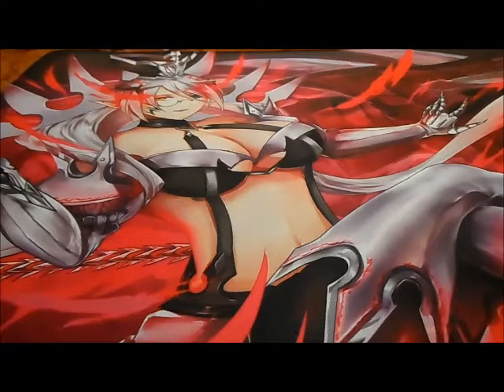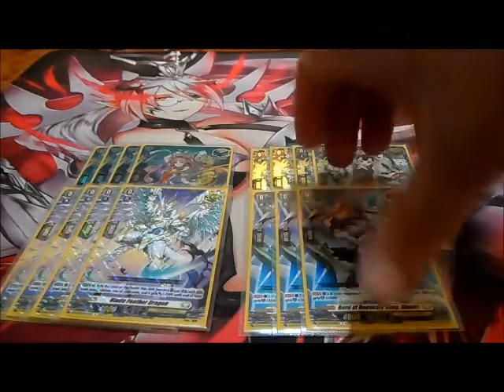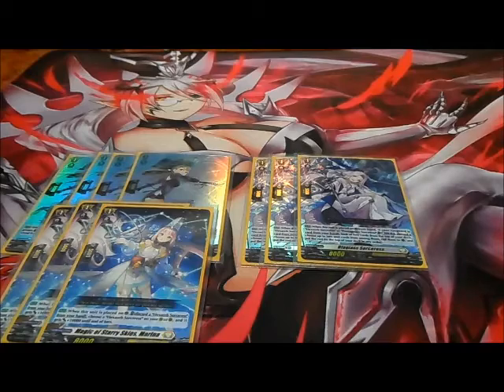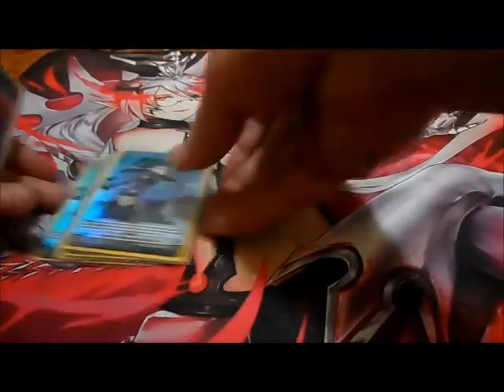CFV Deck Profile Update: Hexaorb Sorceress (D-Series) 2-23-22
This is my Updated Deck Profile featuring the Keter Sanctuary Nation using the Sorceress Series. Inspired by Yamamoto.

DECKLIST: 50

RIDE DECK: 4
Tri Connect Sorceress x1 (Starting Vanguard)
Tier Square Sorceress x1 (Grade 1)
Pentagleam Sorceress x1 (Grade 2)
Hexaorb Sorceress x1 (Grade 3)

Barb of Heavenly Song, Alpacc x3 (Front)
Blade Feather Dragon x4 (Critical)
Circuling Sorceress x4 (Heal)
Light Dragon Deity of Honors, Amartinoa x1 (Over)
White Fang Witch, Disma x4 (Critical)

Aegismare Dragon x4 (Perfect Guard)
Diaglass Sorceress x3
Magic of Revelation, Totris x4
Magic of Starry Skies, Marlna x3

Exquisite Knight, Olwein x4
Magic of Objective, Kakarone x4

Heaven Sent Great Magic, Milmomo x3
Hexaorb Sorceress x3
Wish for Tomorrow x2 (Normal Order)